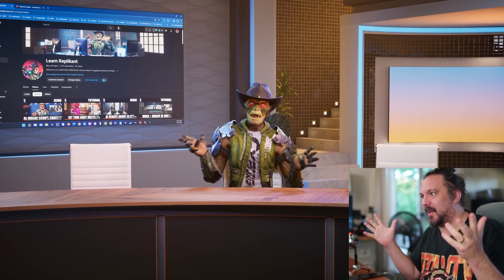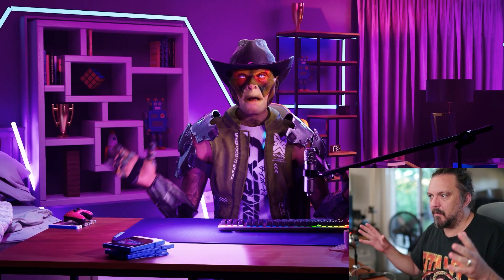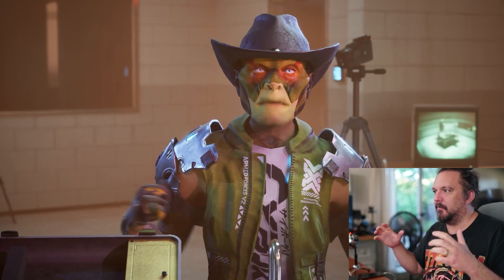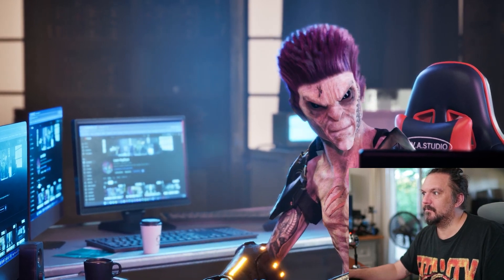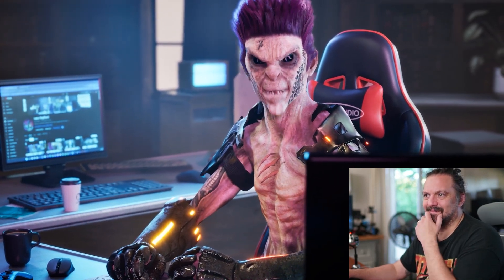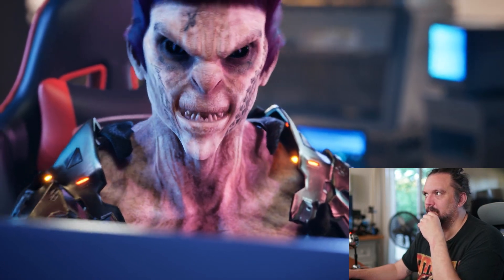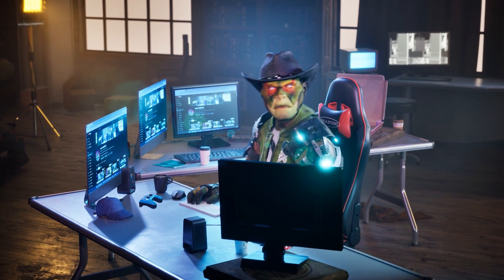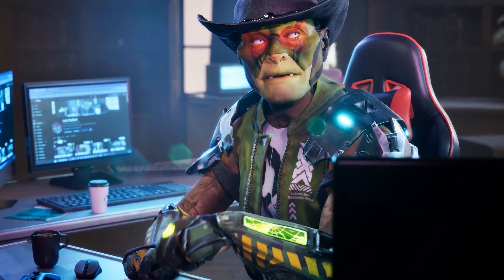Realtime streaming with my AI clone on R0.3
Watch this demo of real-time streaming and AI my clone on R0.3, featuring advanced technologies like Replikant and Metahuman. Explore how AI assistance is enhancing virtual production in innovative ways!